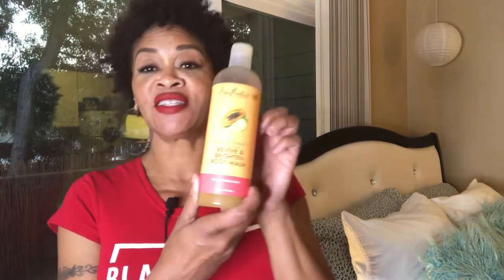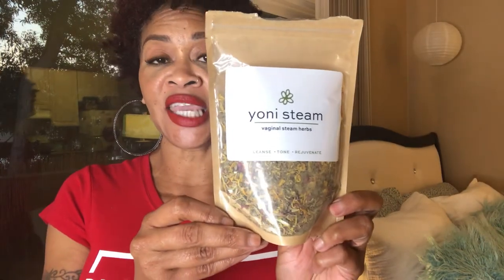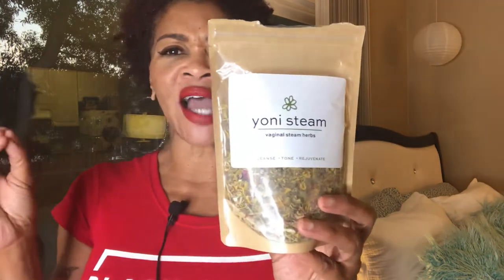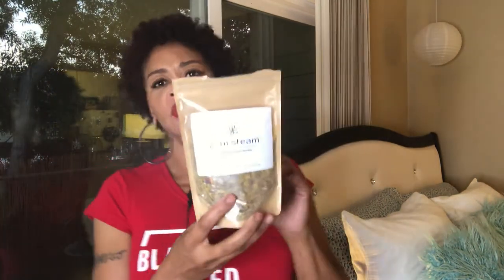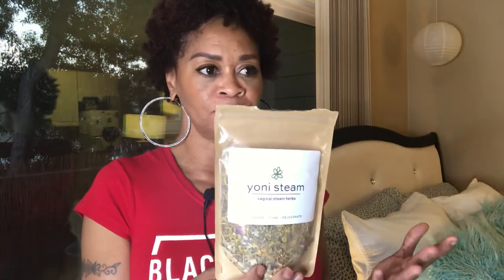Revive & Brighten Body Wash works by Shea Moisture/ Steam for Cramp Relief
treating menstrual cramps and detoxing your lady parts at home is easy and recommended by women for centuries! Ladies I had a healthy beautiful son at 41 years old - my information I share on this channel is definitely worthy to be treasured and honest !
Products from Ulta Beauty: SheaMoisture papaya and vitamin C revive and brightening body wash
Amazon Products: Sitz Bath for Toilet by PerfectSitz/$10.99
Yoni Steaming Herbs by: HBP Marketing $11.57